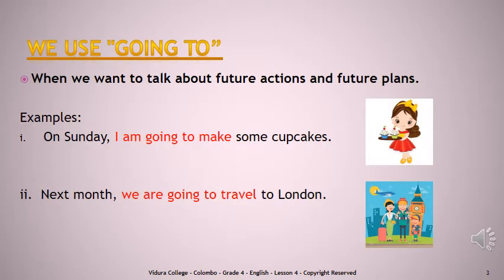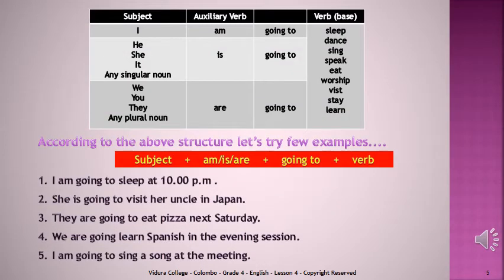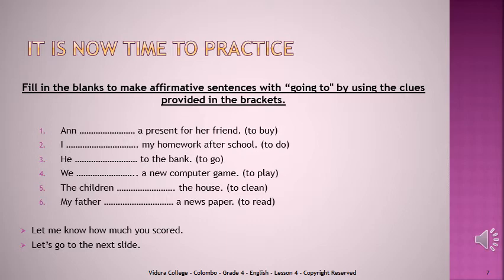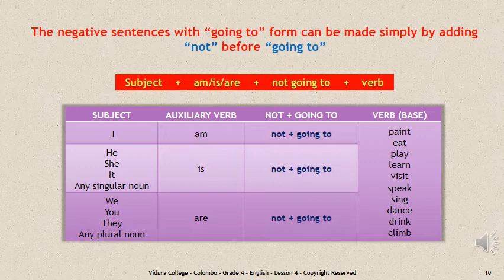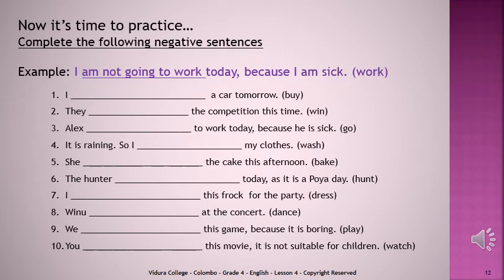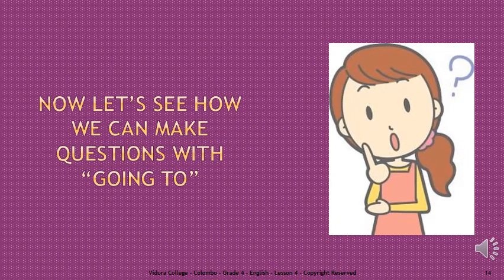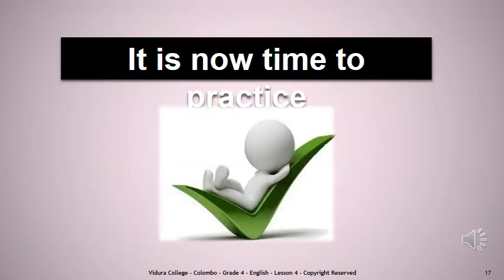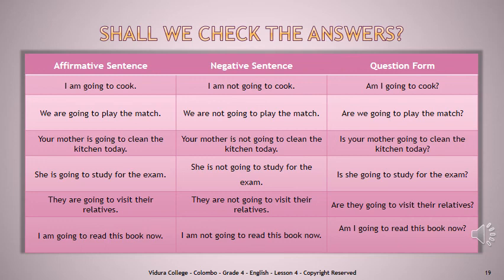Grade 4 English Lesson 4 Speaking About Future Using Going To